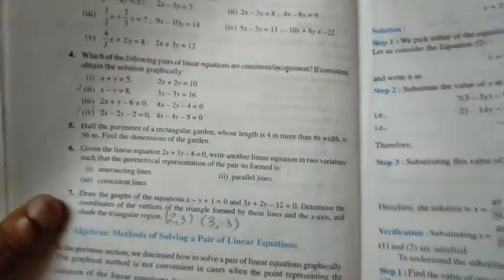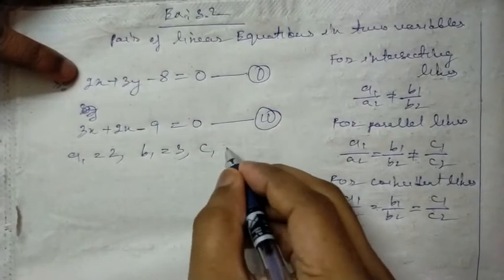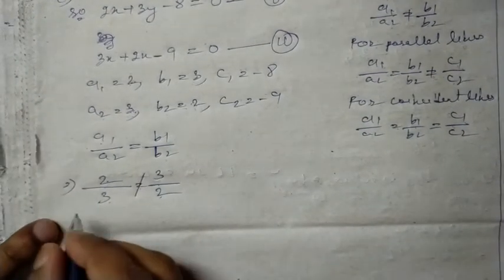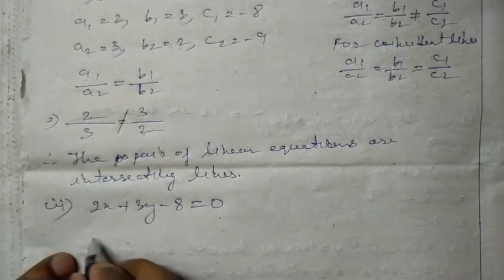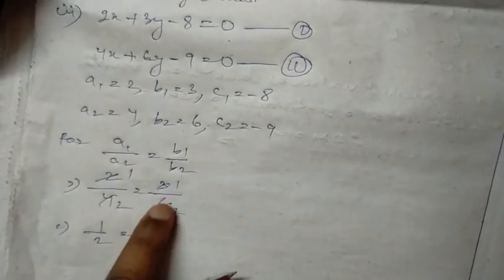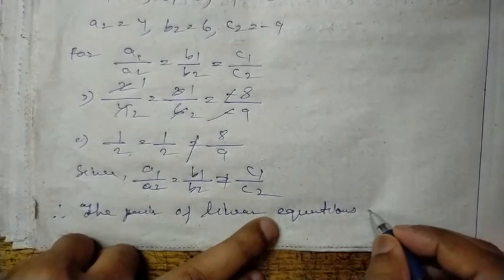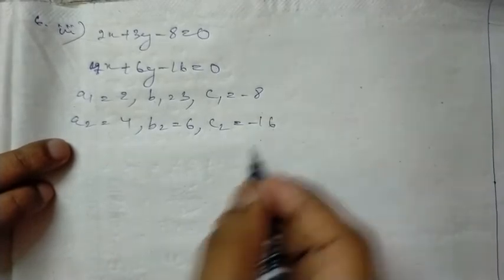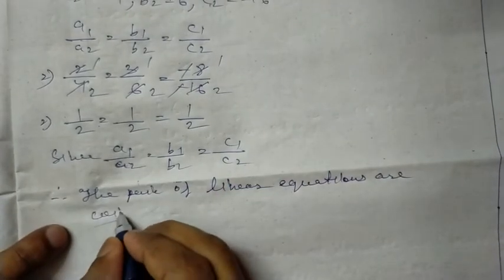Class 10/Cbse/Nbse/Ex:3.2/Q6(i)(II) (III) /pair of linear equations in two variables.